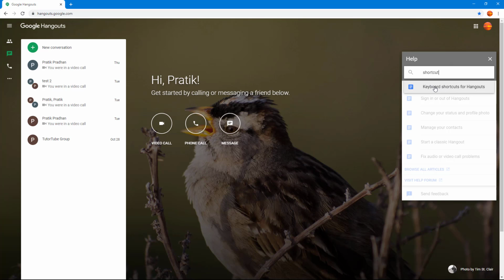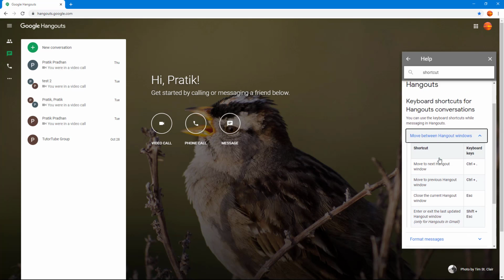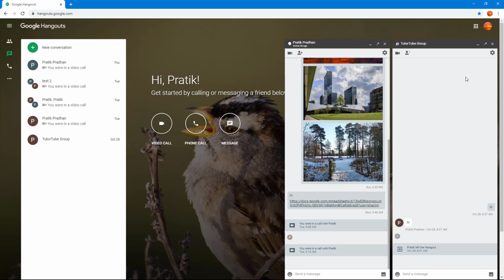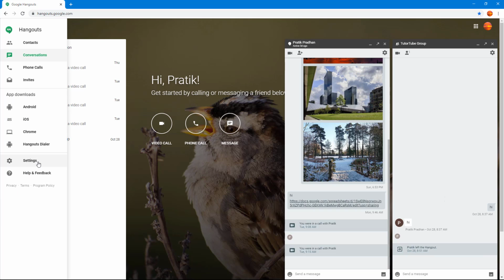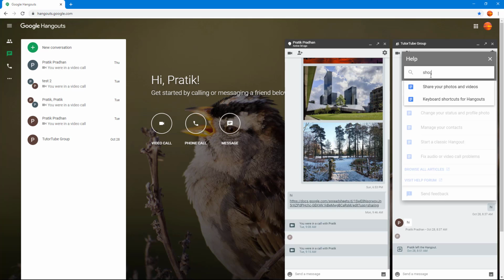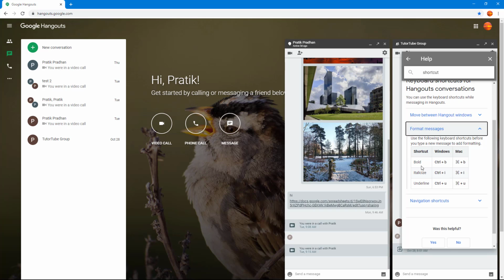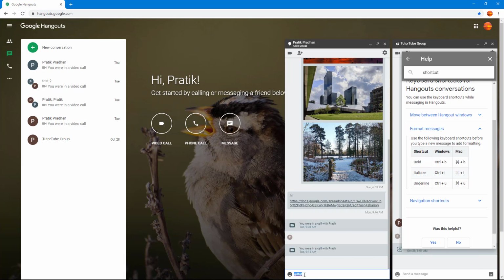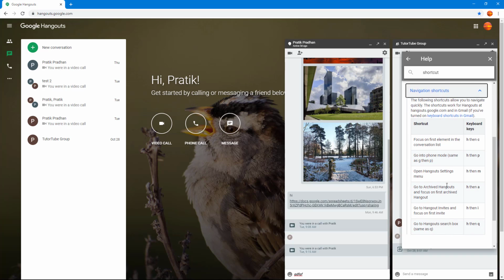Google Hangouts Tutorial - Lesson 37 - Keyboard Shortcuts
In this tutorial, we will be discussing about Keyboard Shortcuts in Google Hangouts